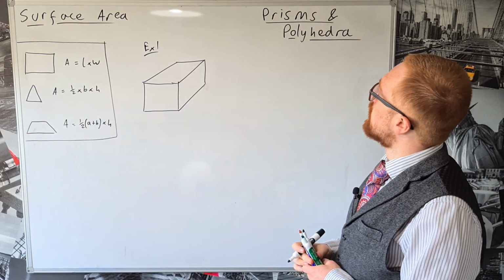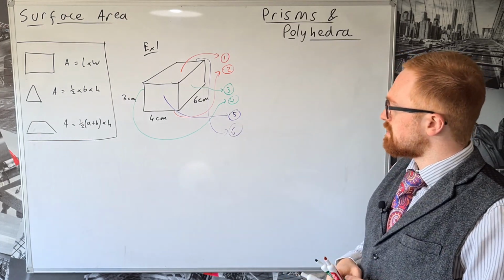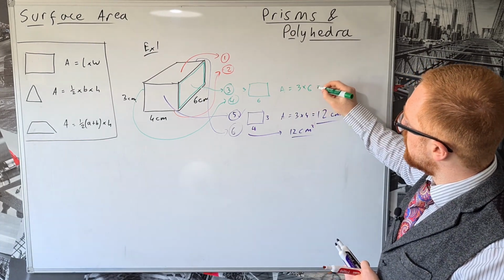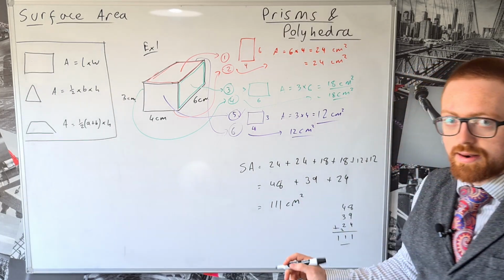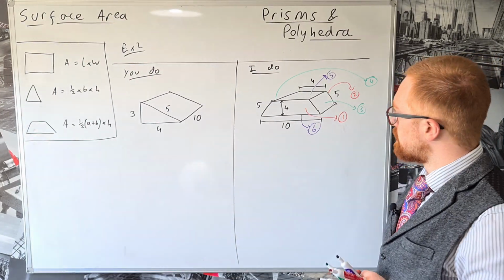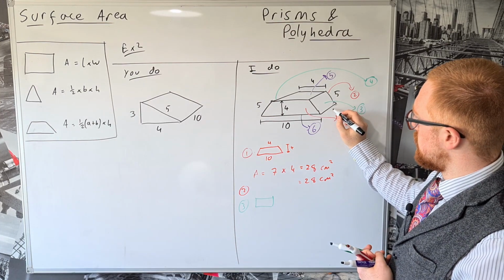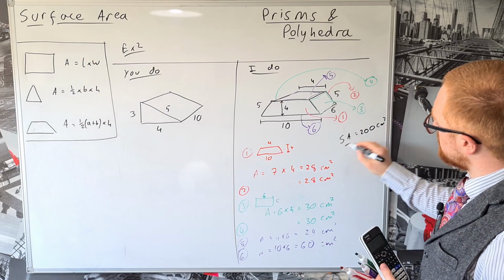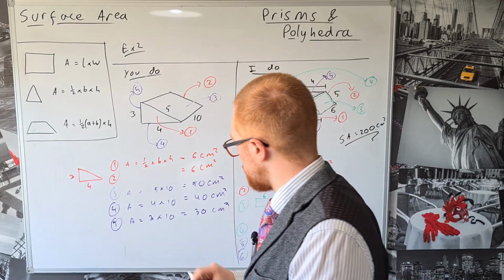3D Mensuration - Surface Area of Polyhedra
In this video, we look at how to methodically find the surface area of different polyhedra.